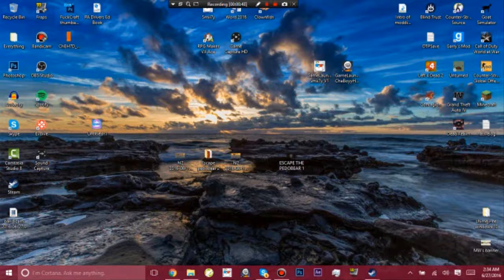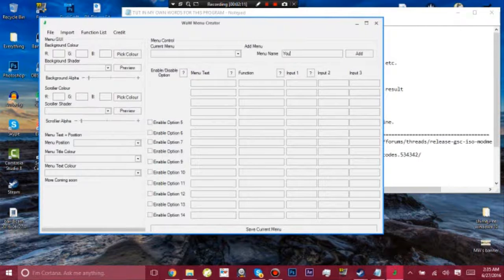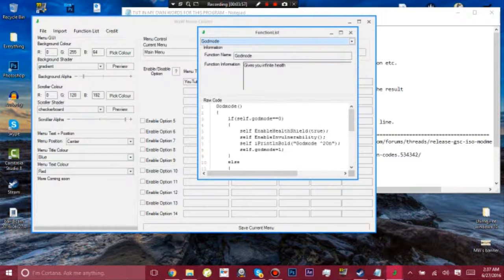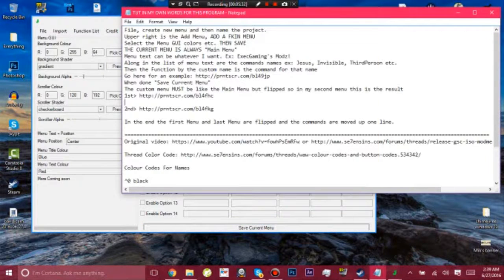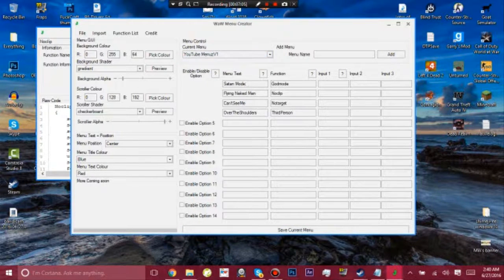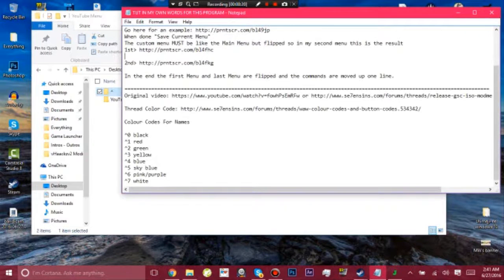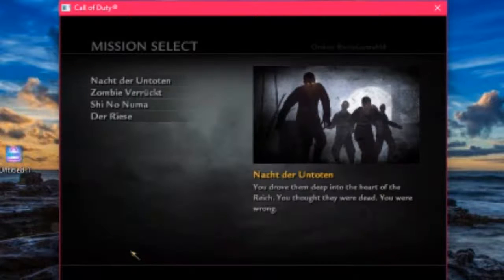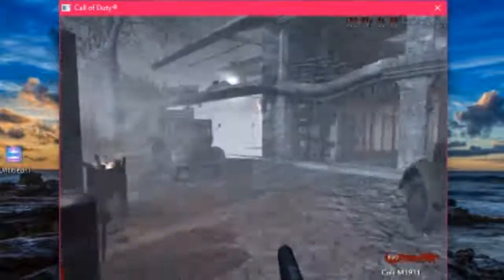[Download] HOW TO MAKE YOUR OWN COD WAW MOD MENU l PC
With this tutorial I have prepared for you all is how you use vHaackzv2's Mod Menu creating tool! I hope I was able to explain everything and help you through this program IF YOU HAVE ANY QUESTIONS FEEL FREE TO ASK THEM IN THE COMMENTS BELOW AND I WILL DO MY BEST TO ANSWER THEM! :)

or

(This includes my .txt in the rar file in case you need it :) )

Colour Codes For Names

^0 black
^1 red
^2 green
^3 yellow
^4 blue
^5 sky blue
^6 pink/purple
^7 white

Xbox GT ► ShadyAstronaut

PSN ► RetroGamingYT

Skype ► MrVin_potato